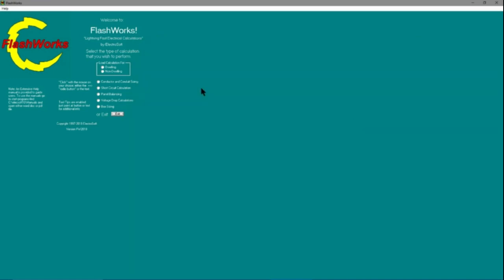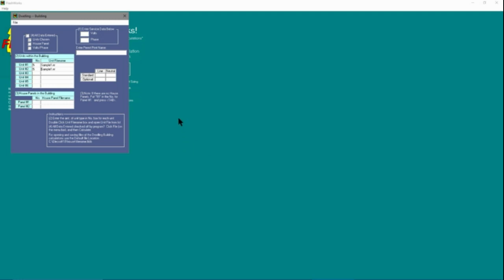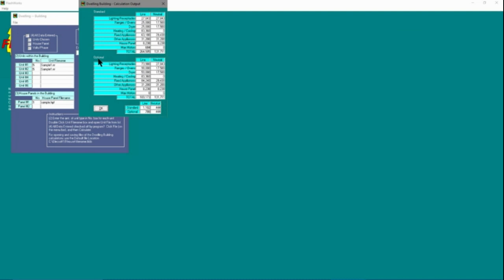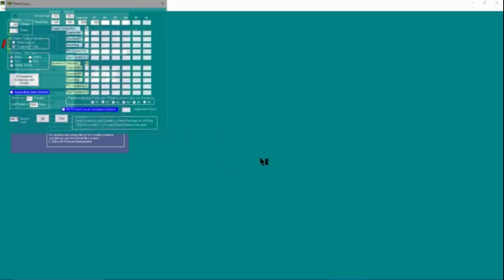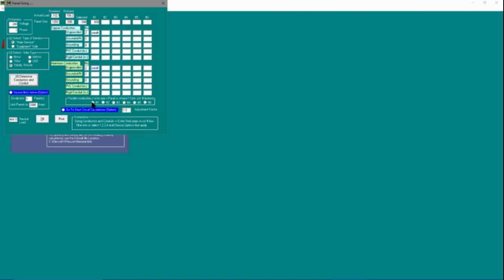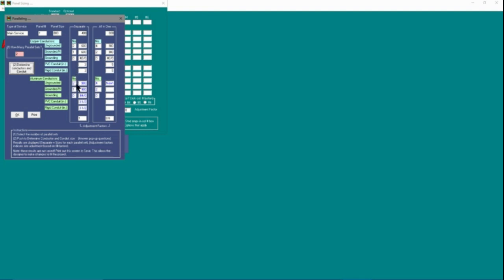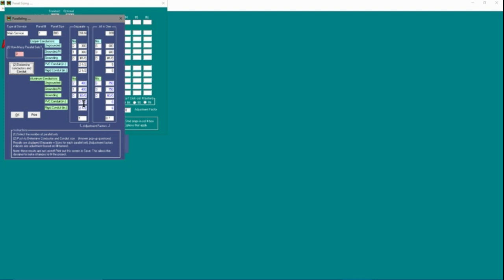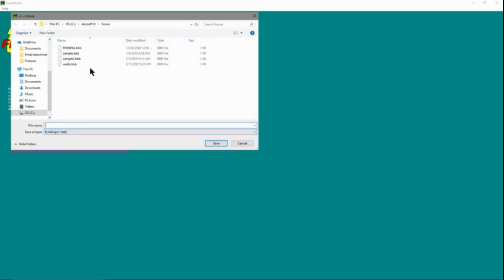multifamily Electrical Service Load Calculation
Flashworks Multifamily Calculation Tutorial. Menu driven guided process following all 2017 National Electrical Code® requirements for the Standard and Optional calculation methods. First, calculate the single apartments by size and type - Example: Apt - A (one bedroom -studio), Apt B - (two bedroom), Apt C (three bedroom w/a loft), and house panel for owner loads (parking lot lighting, fire alarm etc.)and save in the single dwelling portion of the program then collect the different Apt types and enter how many units of each type. Then calculate the main service for building.